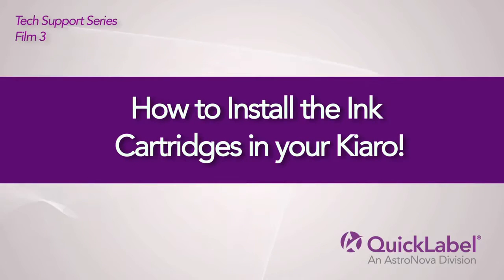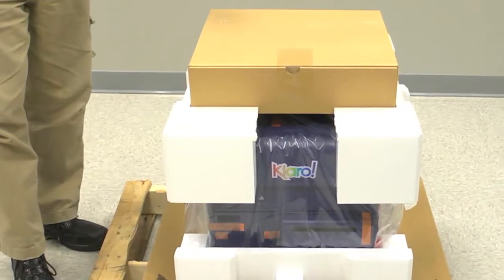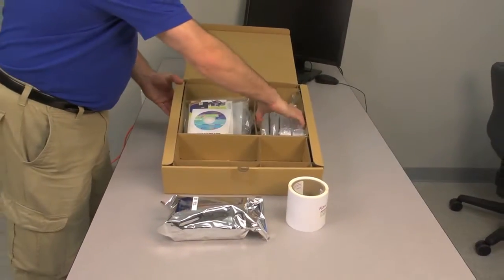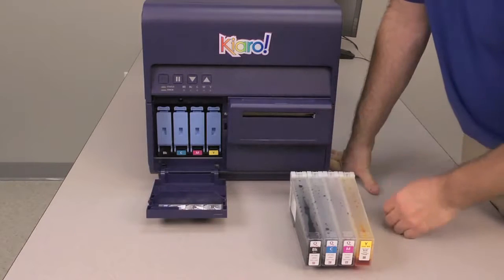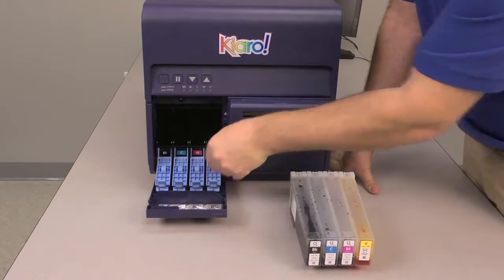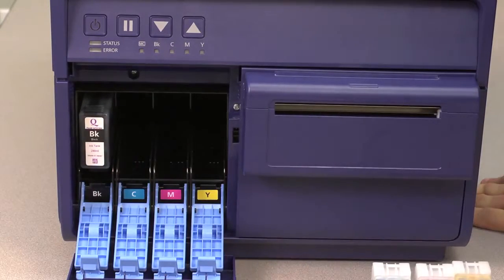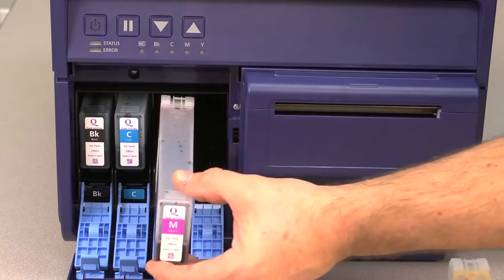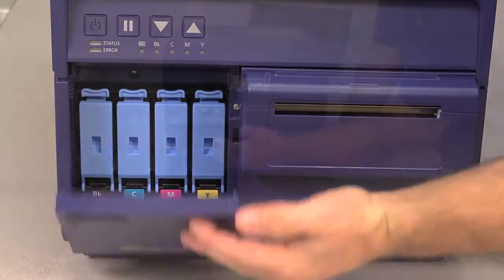How to Install Ink Cartridges in Your Kiaro!